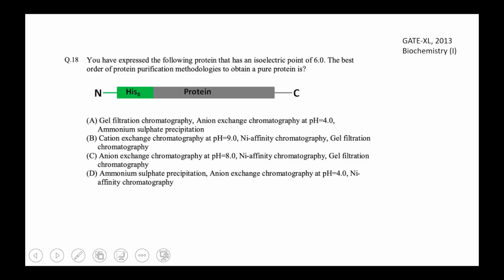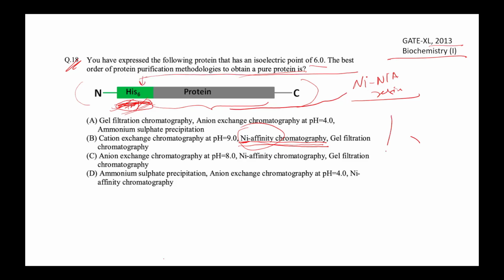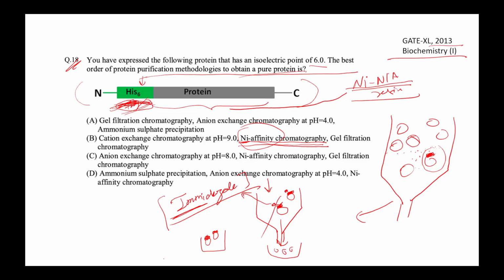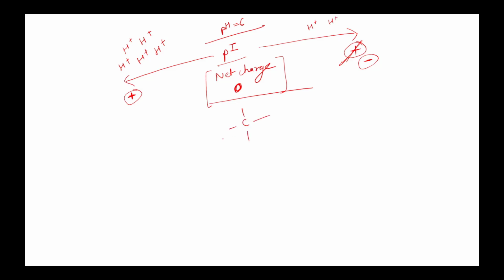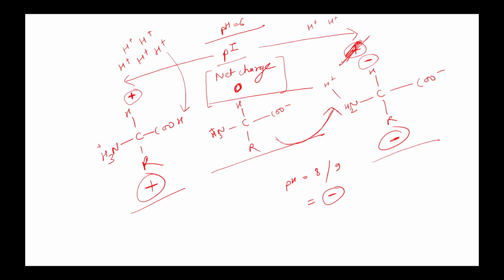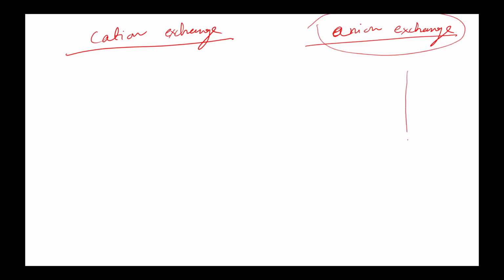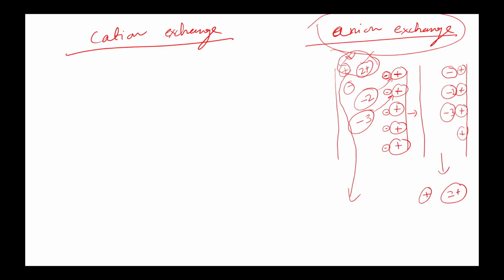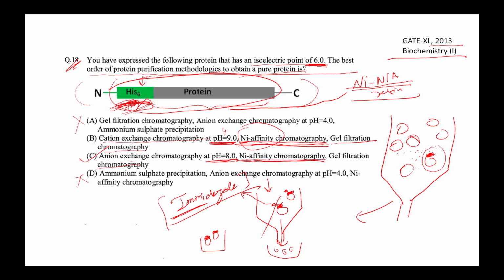Q18 XL-Q 2013